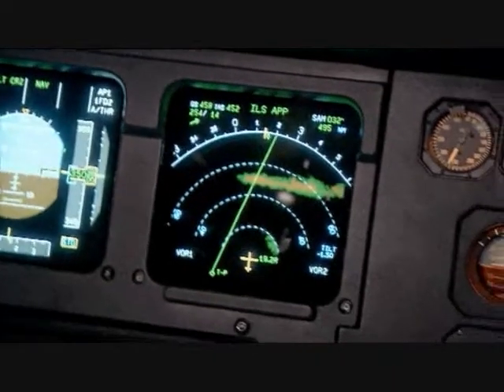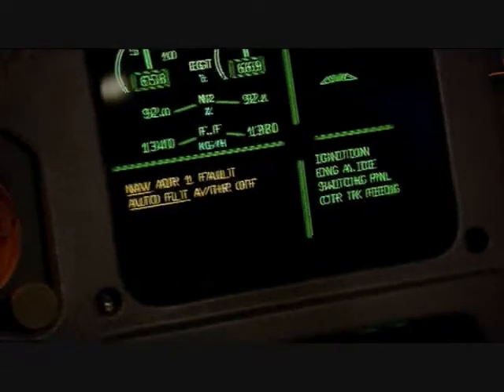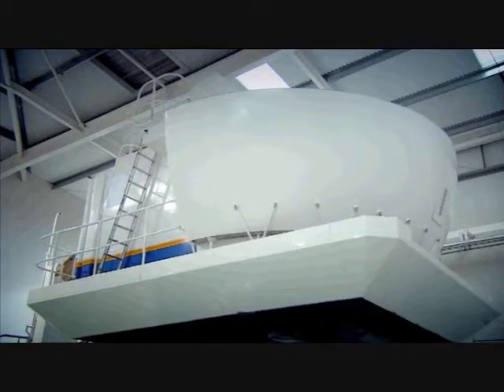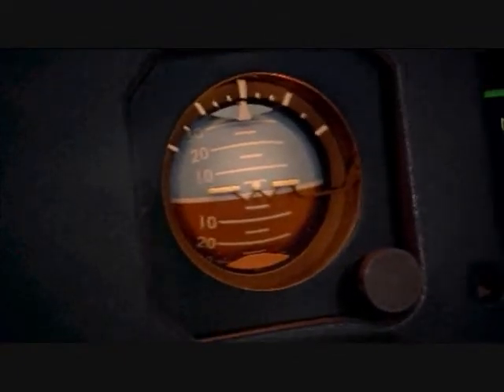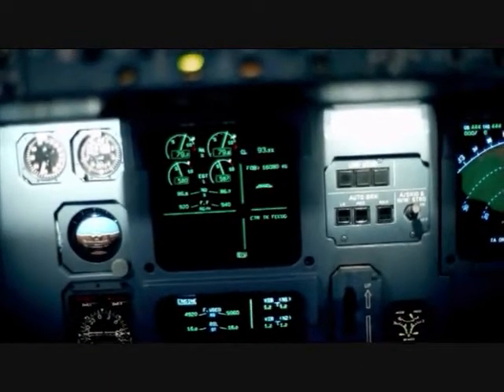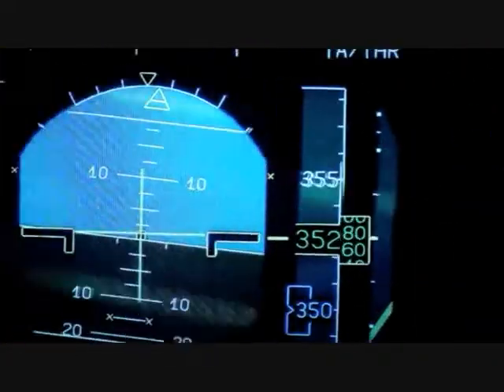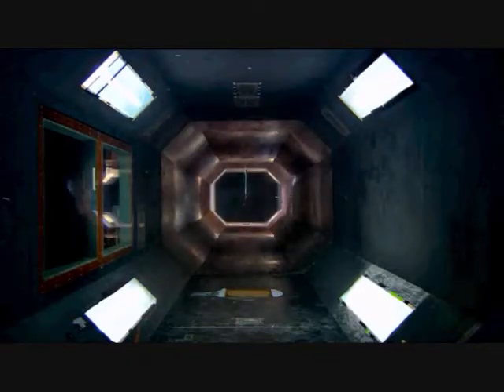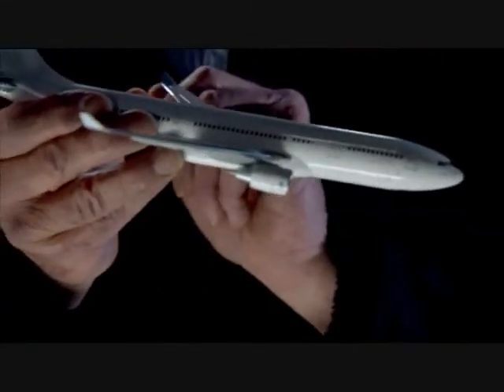Crash of Air France Flight 447:NOVA - Part 5 of 6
Part 5 of 6 of the mysterious crash of Air France Flight 447. This video was created by NOVA, not me.